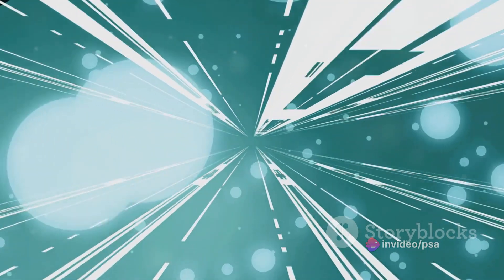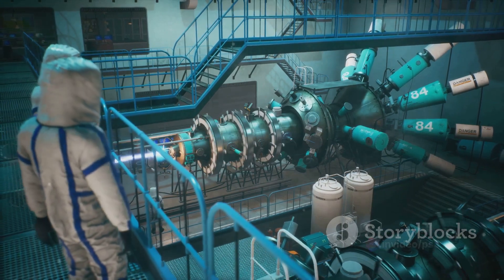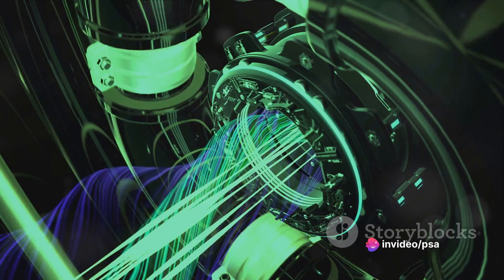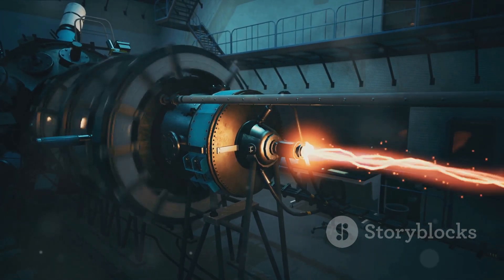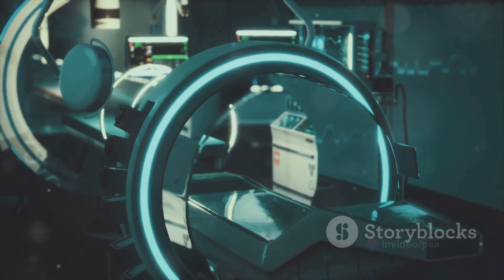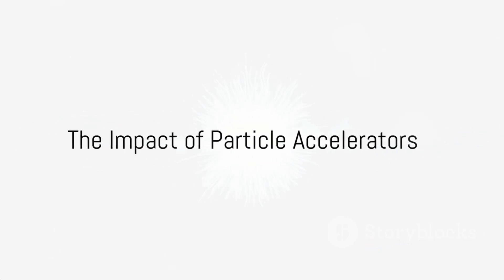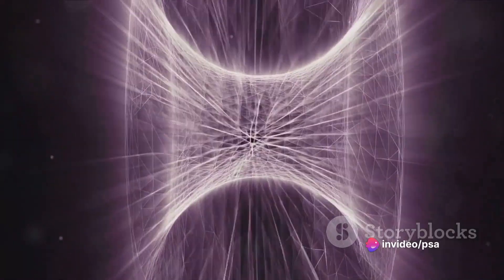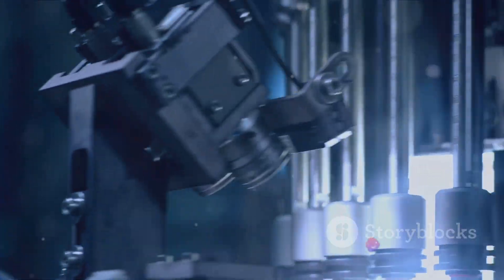Particle Accelerators: Unveiling the Universe